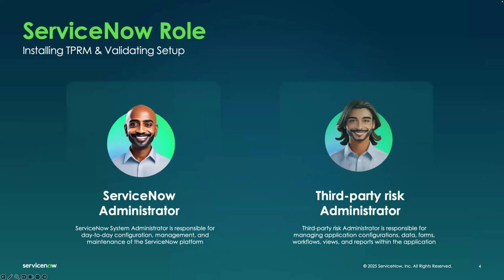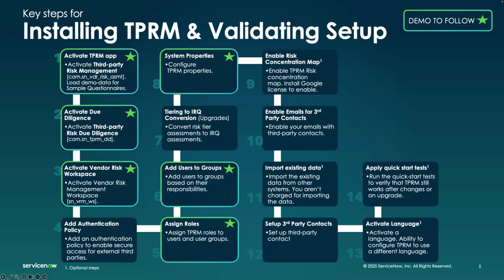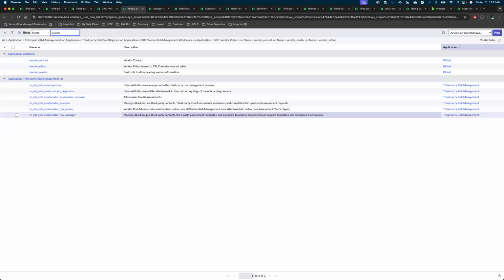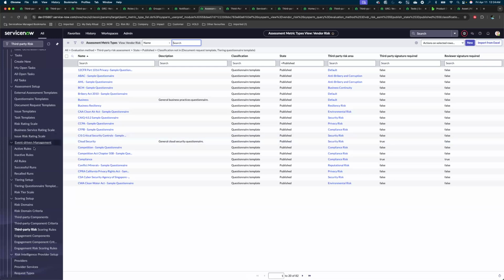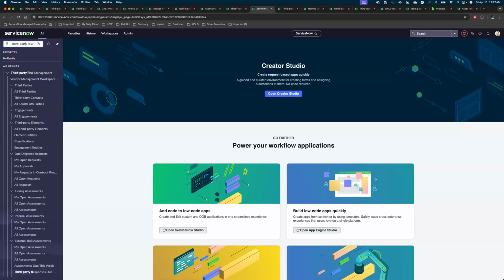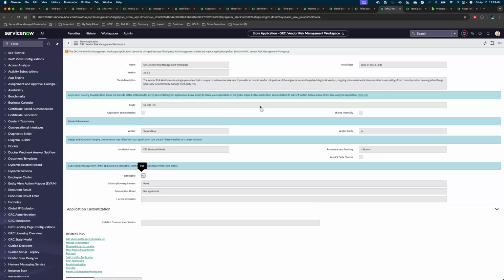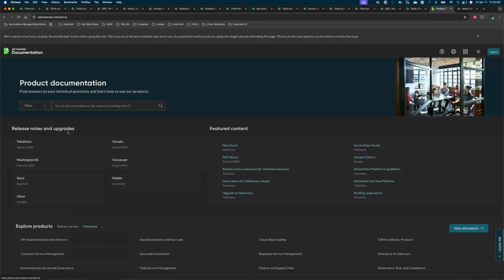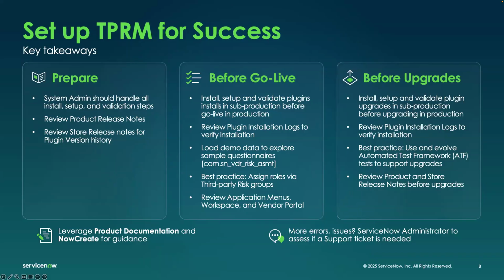Installation and Setup Validation in ServiceNow Third-Party Risk Management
Get ServiceNow Third-Party Risk Management (TPRM) up and running! This session walks you through the installation process and shows you how to validate your setup. Includes a practical demo, resources, and key takeaways.